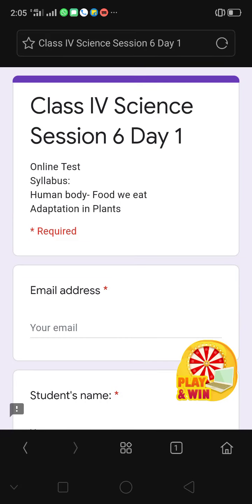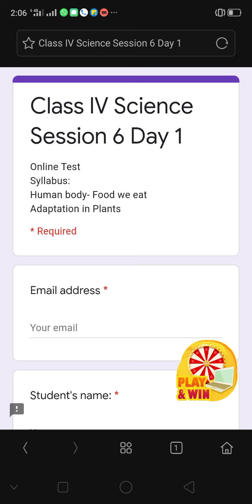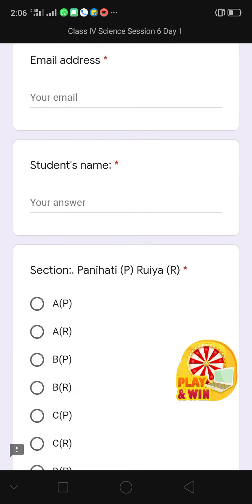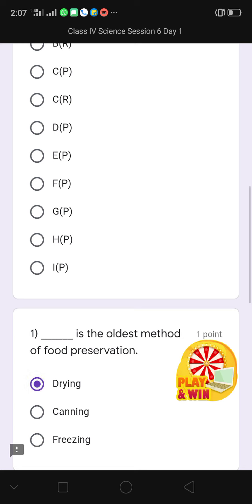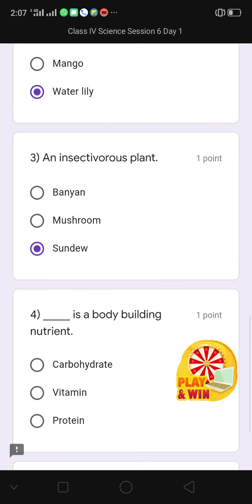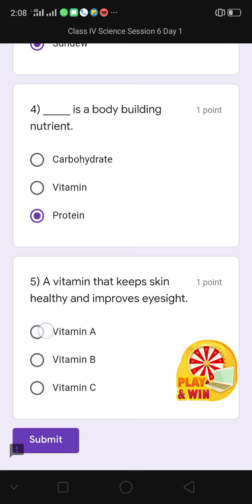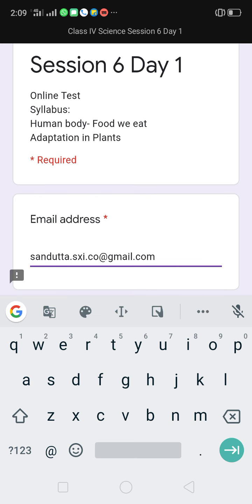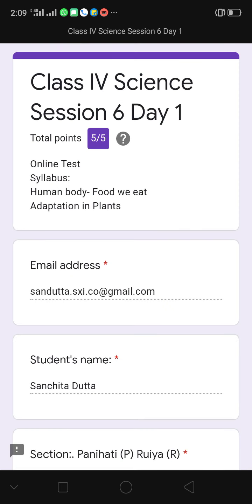May 3, 2020